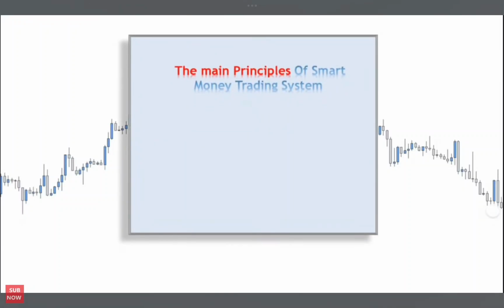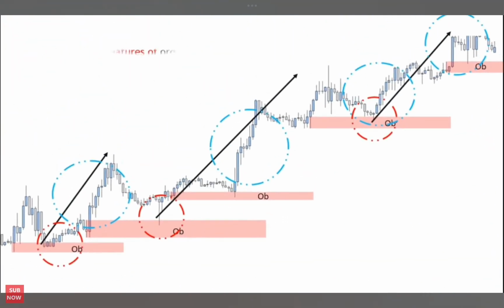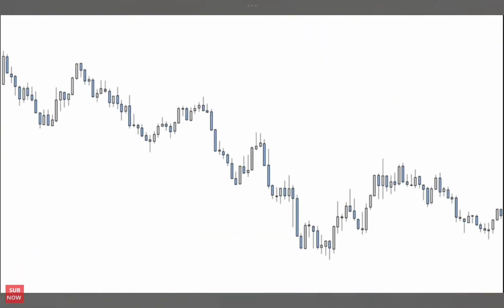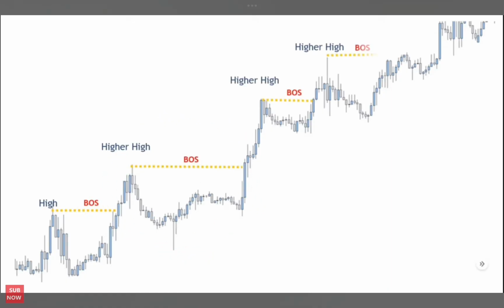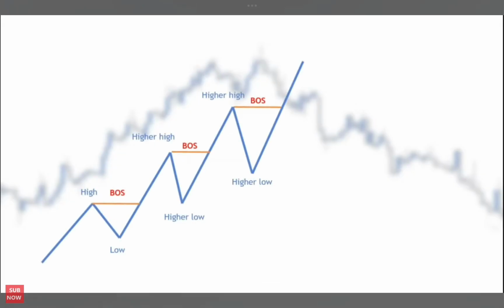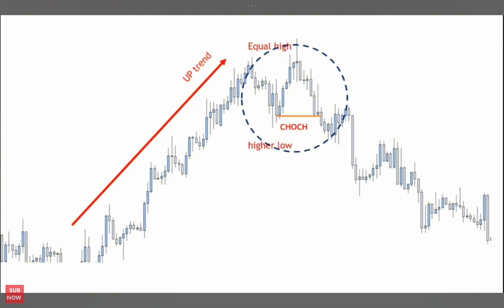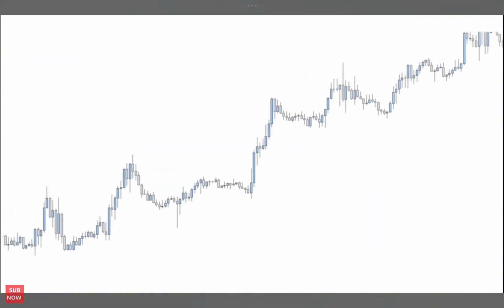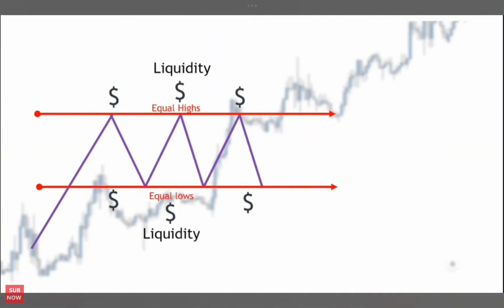Smart Money Trading Course 1# 💰 | تعلم كيف يتحرك "المال الذكي" في السوق!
Want to trade like the pros? 🧠
This beginner-friendly course reveals the secrets of the Smart Money Trading Strategy — the same approach used by banks, hedge funds, and institutions to dominate the markets and generate consistent profits.

📈 In this video, you'll learn:

What is Smart Money and how it moves

How to follow institutional footprints in the market

Mastering supply & demand zones

Liquidity concepts and how to trade around them

Real trading examples & tips for new traders

💡 Whether you're just starting out or looking to upgrade your trading strategy, this course is your gateway to understanding the market like a professional.